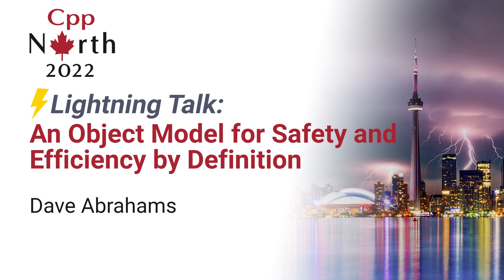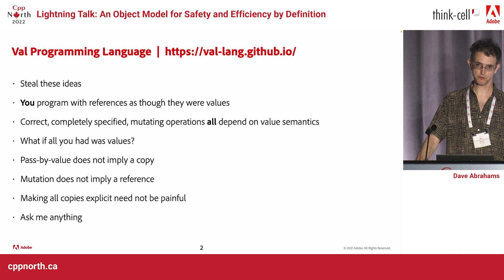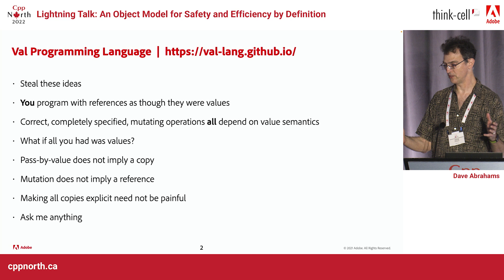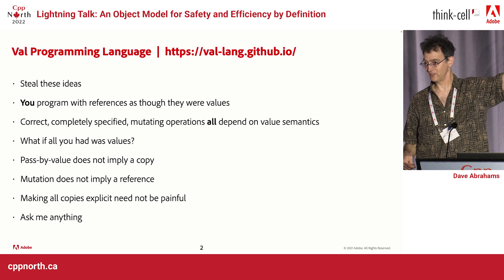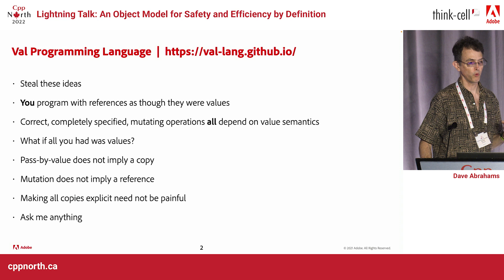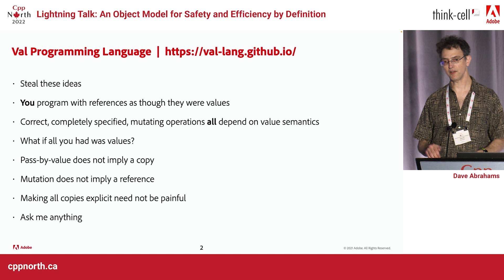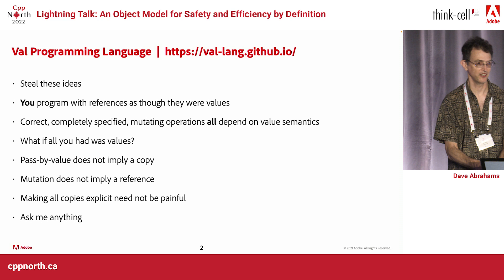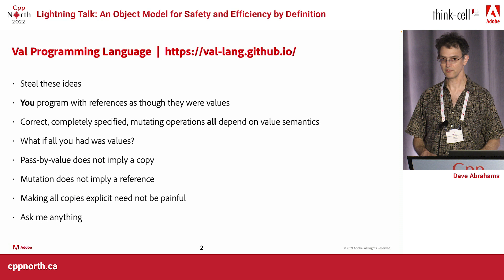Lightning Talk: An Object Model for Safety and Efficiency by Definition - Dave Abrahams CppNorth 22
Lightning Talk: Val: an Object Model for Safety and Efficiency by Definition - Dave Abrahams  CppNorth 22

Val has a simple safe and fast object model that reflects how we program in C++ today.  Safety by construction, efficiency by definition.

Dave Abrahams

Dave Abrahams is a founding contributor of the Boost C++ Libraries project and the founder of the first annual C++ conference, BoostCon/C++Now. He is a contributor to the C++ standard, and was a principal designer of the Swift programming language. He recently spent seven years at Apple, culminating in the creation of the declarative SwiftUI framework, worked at Google on the Swift for TensorFlow project and, briefly, on the Carbon language, and is now a principal scientist at Adobe's Software Technology Lab.